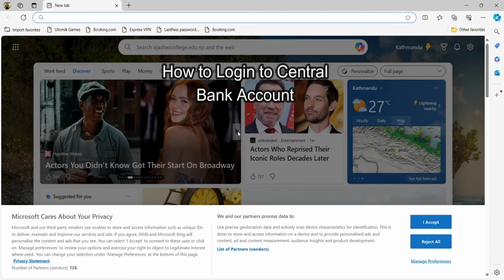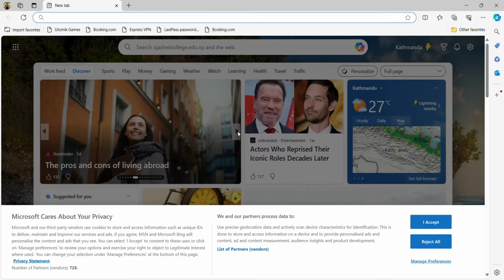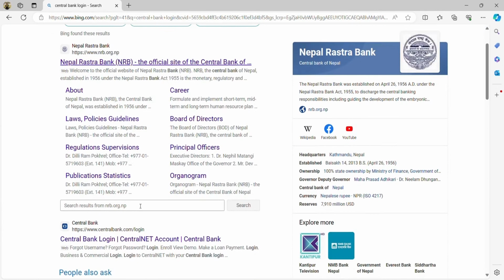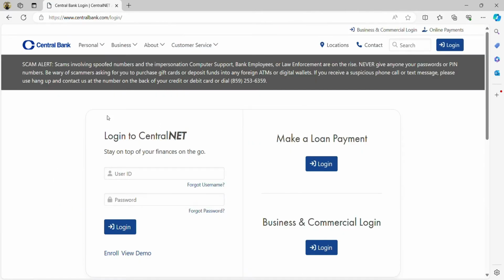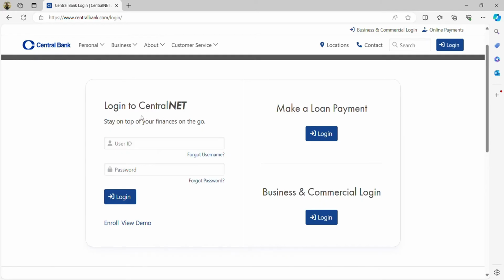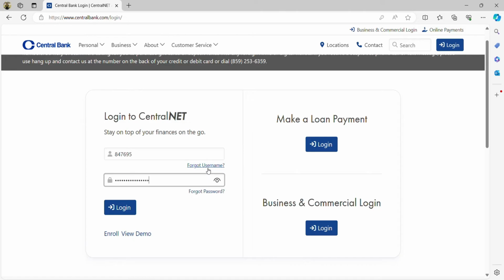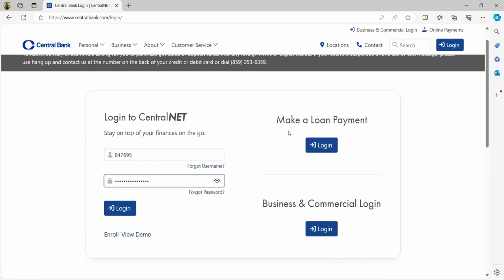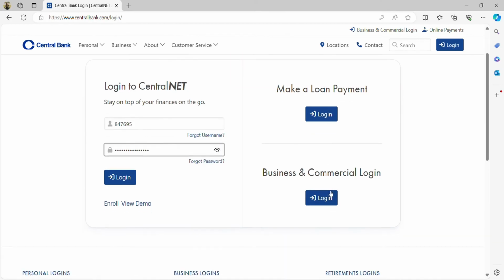How to Sign In to Central Bank Account (2024) | Login to Central Bank Account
Learn how to login to your Central Bank account with this detailed video guide. Follow our step-by-step instructions to access your online banking, view account activity, and manage your finances securely. Perfect for both new and existing users. Watch now for a smooth and secure login experience!